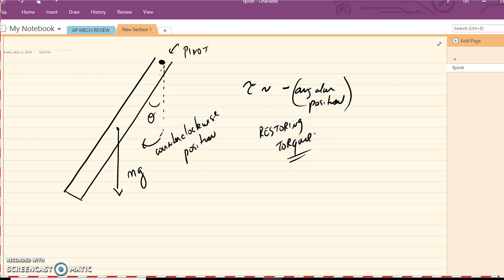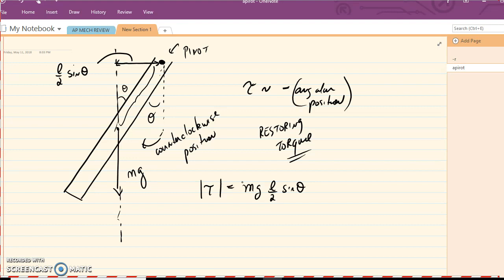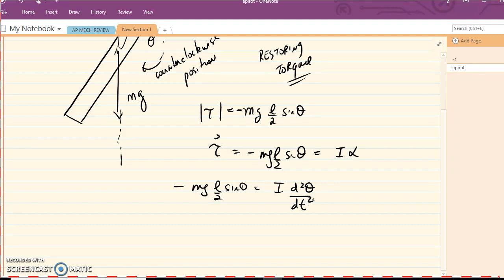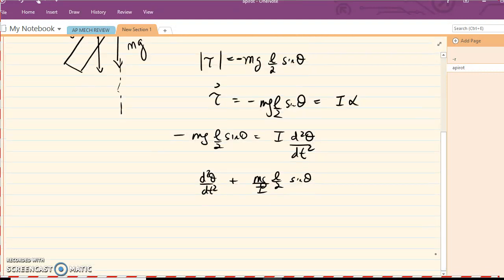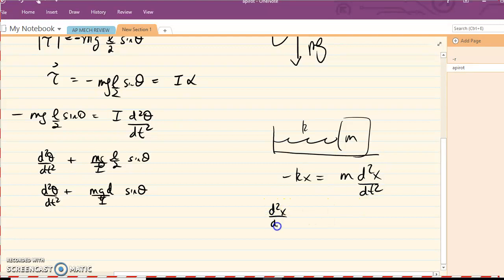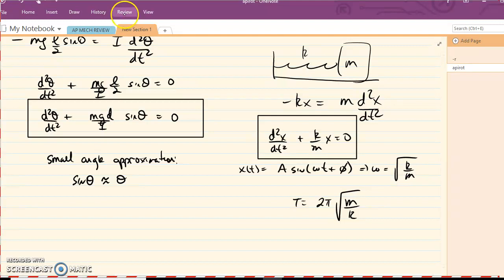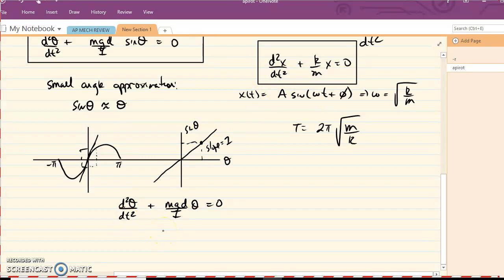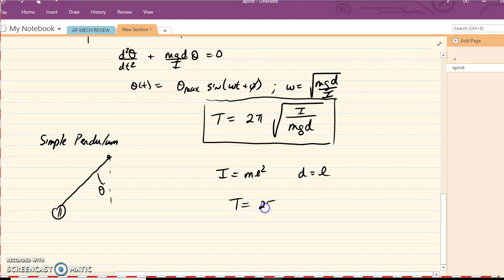Pendulum Motion and Period of Pendulum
Period of Simple Pendulum and Physical (or Compound) Pendulum